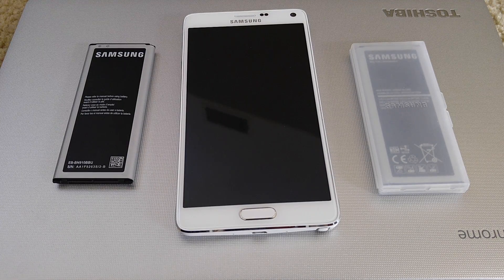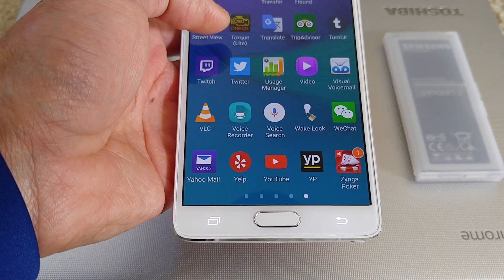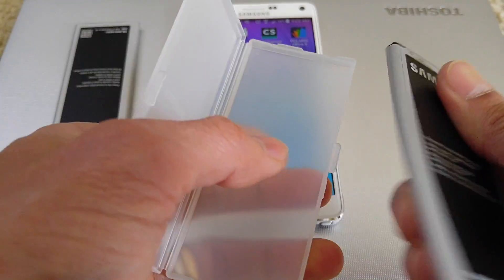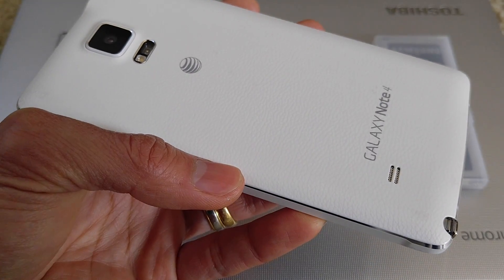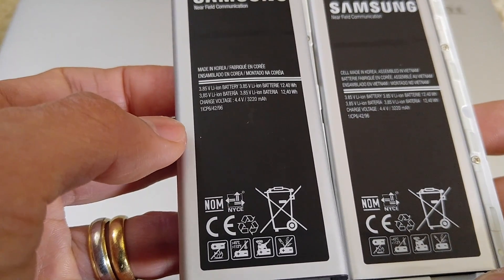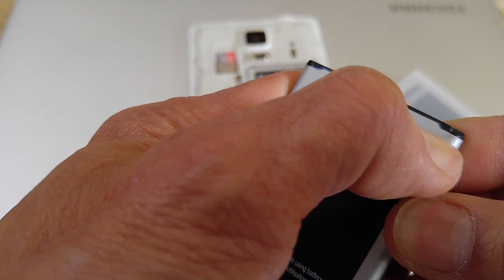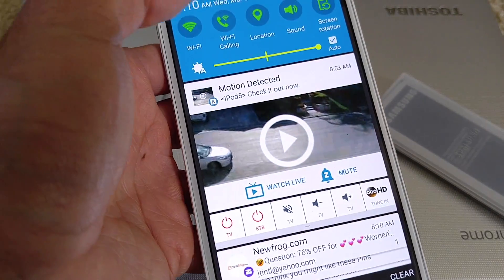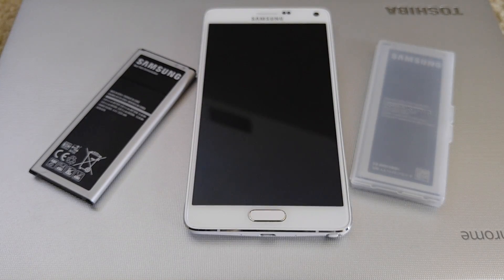How To Fix All Samsung Galaxy Note 4 Boot Loop Restart Bootload Issue Problem Full HD 2017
How To Fix All Samsung Galaxy Note 3 4 Boot Loop Restart Bootload Issue Problem Full HD 2017!

A must watch video to fix All your Samsung Reboot, Restart, Booloop, Bootload problems & issues.